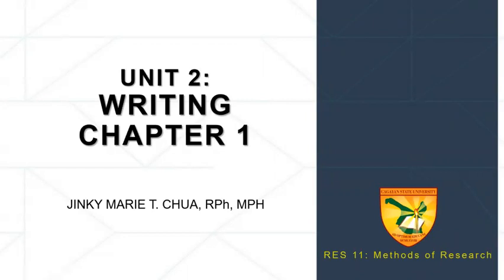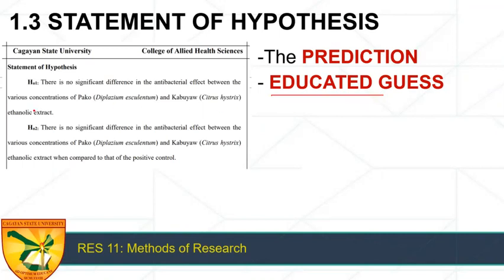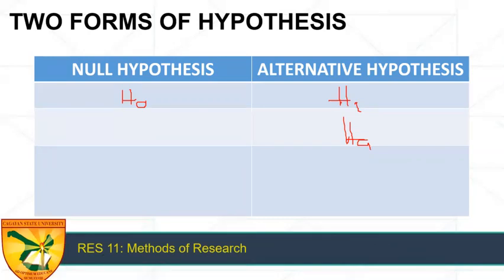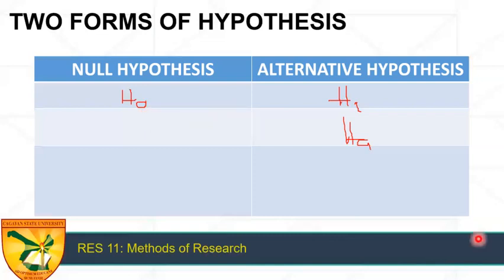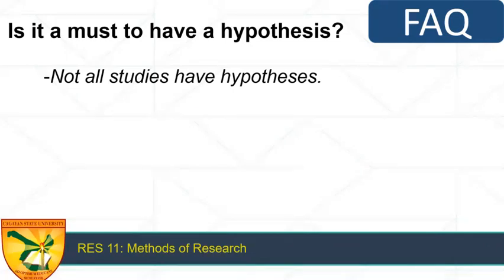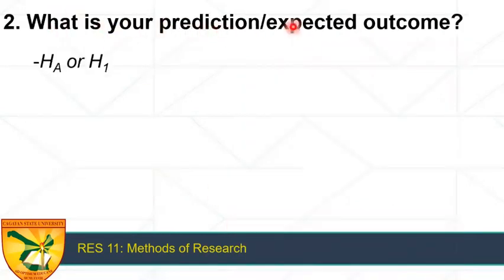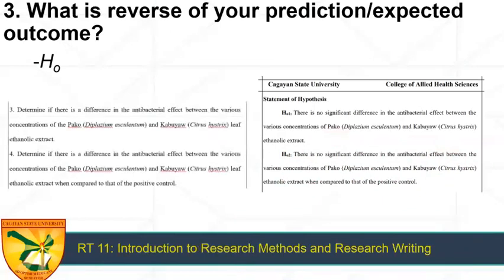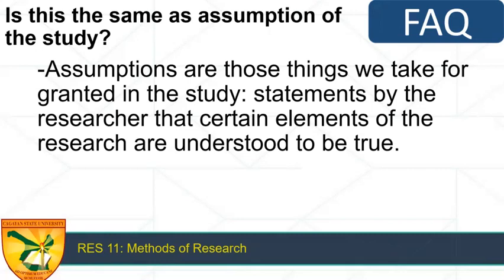Unit 2.4: Statement of the Hypothesis